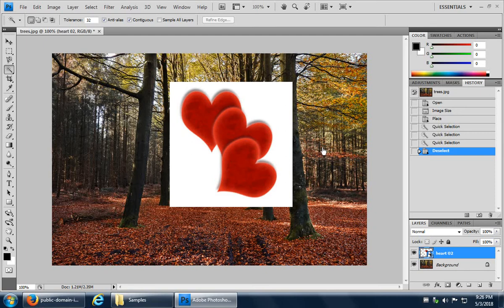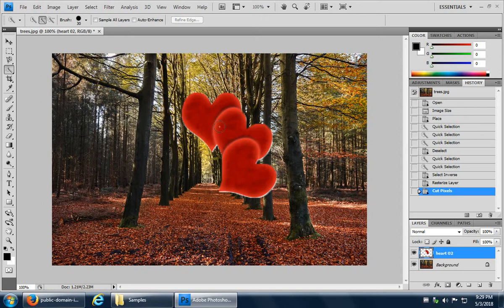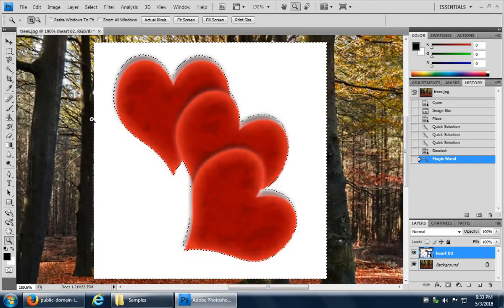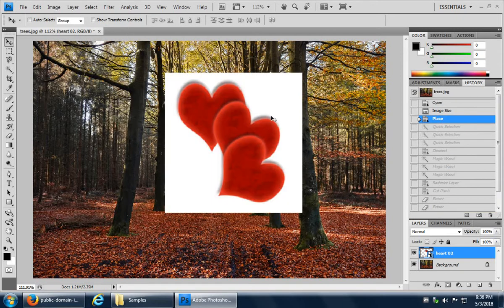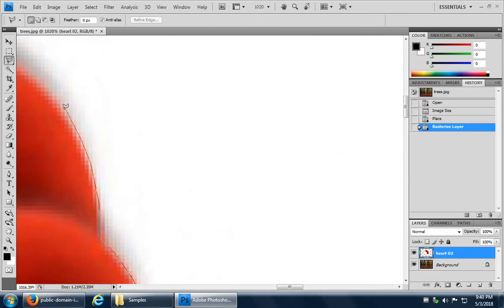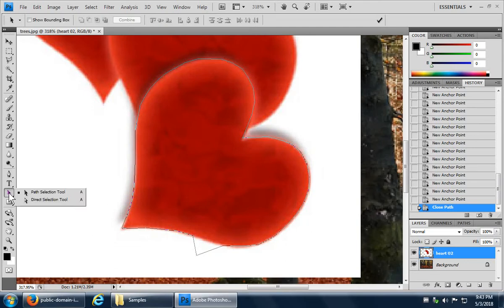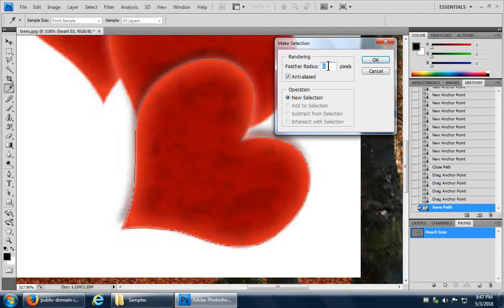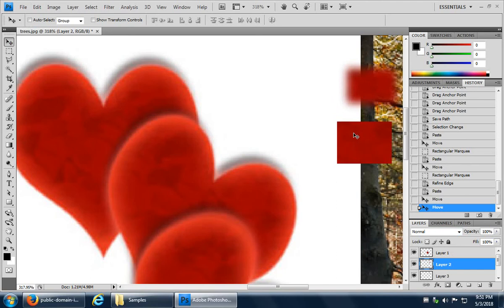Adobe Photoshop - How to Erase a Background, Magic Wand, Quick Selection Tool, Pen Tool, Selections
Adobe Photoshop, How to Erase a Background, Magic Wand, Quick Selection Tool, Pen Tool, Selections, Feathering